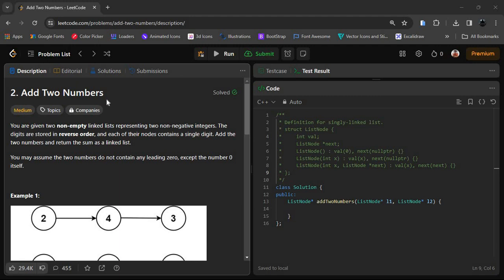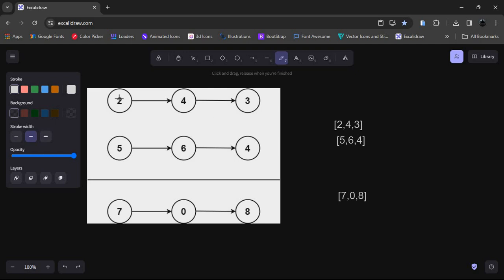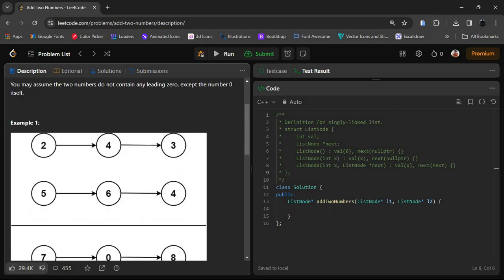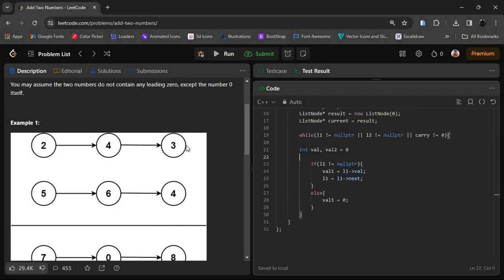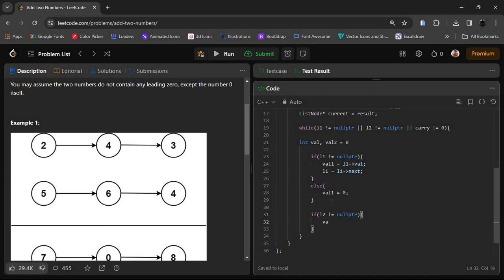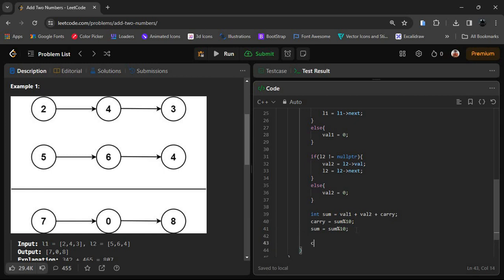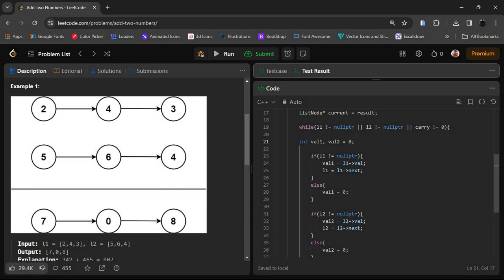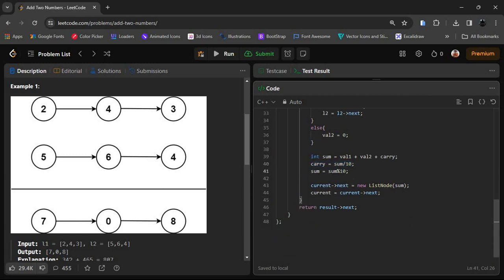Leetcode Prob 2 - Add Two Numbers | Leetcode Prob 2 - Medium